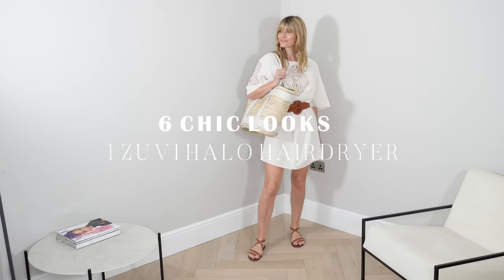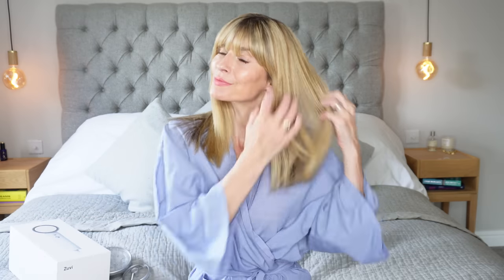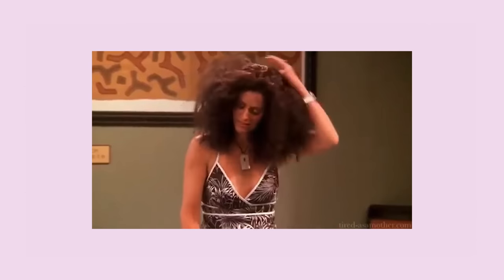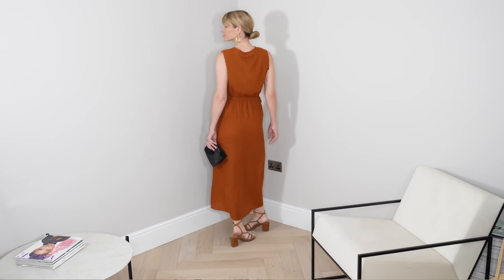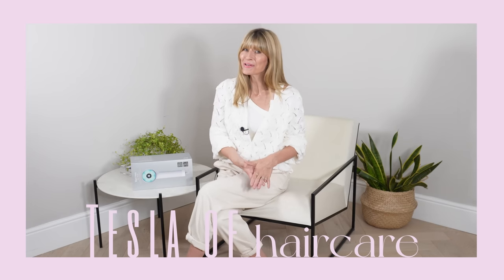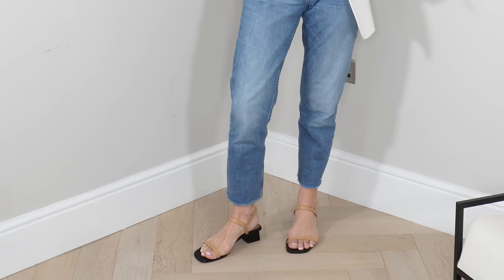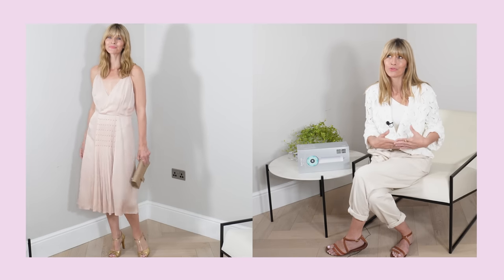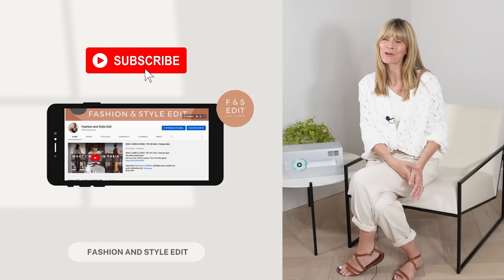6 CHIC AND STYLISH LOOKS | 1 ZUVI HALO HAIRDRYER | Summer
I'd love to hear which is your favourite look? Big hugs x

OUTFIT FIVE
LOVE my new white jeans:) I sized up twice for this fit but you could go true